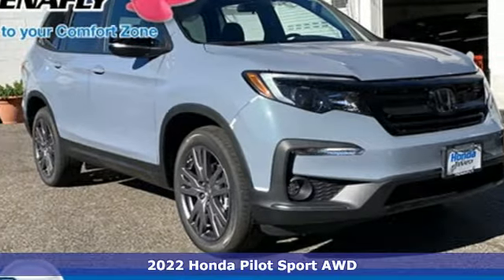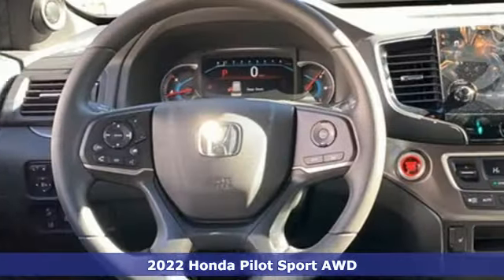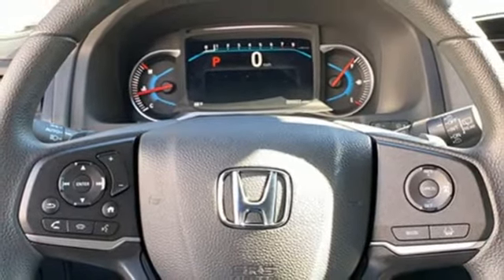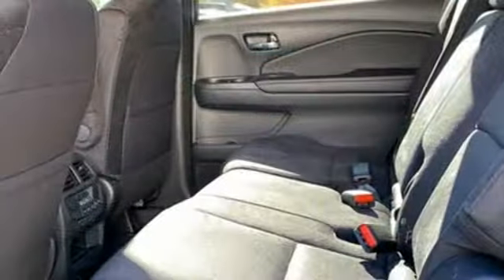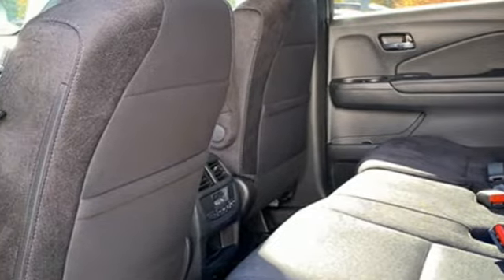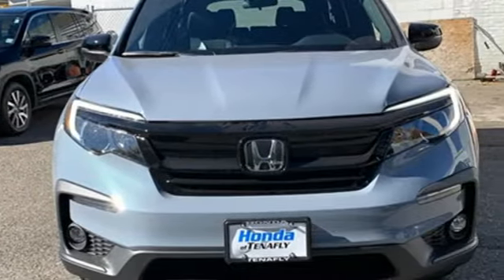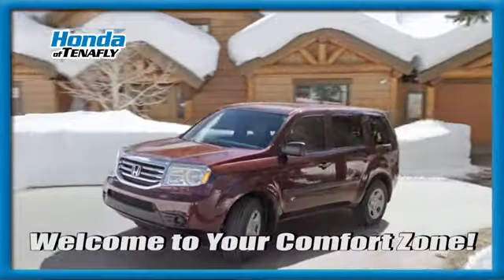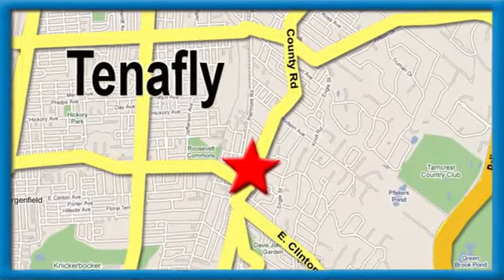New 2022 Honda Pilot Teaneck Englewood, NJ #64116 - SOLD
Year: 2022
Make: Honda
Model: Pilot
Trim: Sport
Engine: 3.5L V6 24V SOHC i-VTEC
Transmission: 9-Speed Automatic
Color: Gray
Interior: Black
Stock #: 64116
VIN: 5FNYF6H31NB090948
Recent Arrival! Sonic Gray Pearl AWD 2022 Honda Pilot Sport 3.5L V6 24V SOHC i-VTEC TEST DRIVE AT HOME! WE WILL BRING THE CAR TO YOU! within 5 miles, AWD.brbrHonda of Tenafly is New Jersey's First Honda dealership established in 1971. Family owned and operated for 48 years, we proudly serve all of New Jersey, New York, Connecticut, Pennsylvania and the entire United States.Call or to schedule your VIP test drive today! All prices plus tax, title, lic, and $779 documentary fee.

Address:
28 County Road